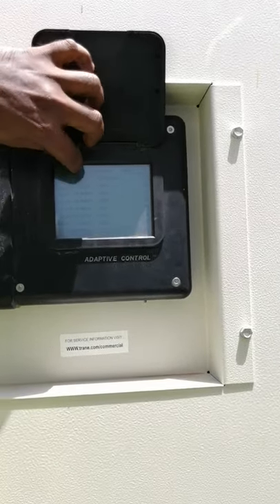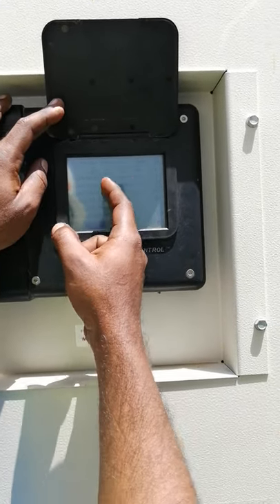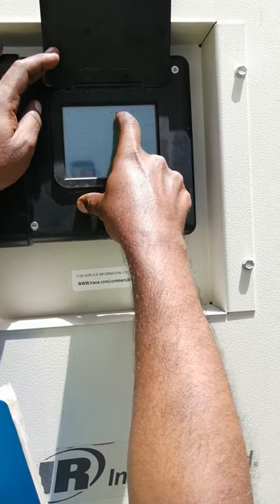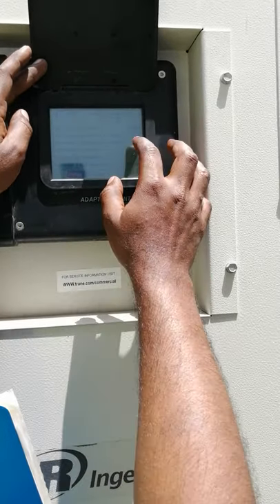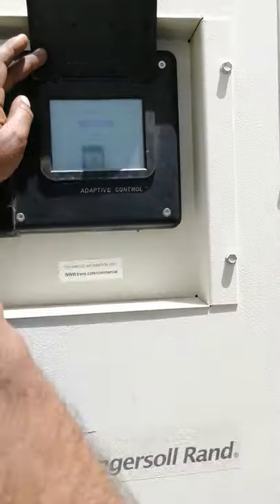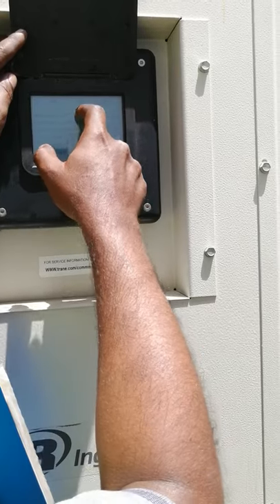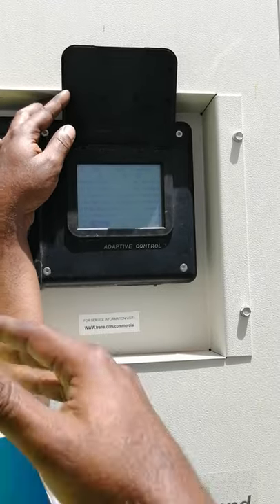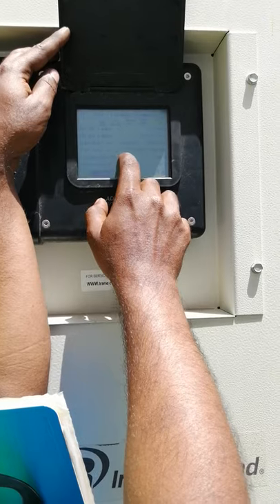Trane Chiller RTAC-400 Electrical control panel, control display and how to operate the chiller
Trane Chiller RTAC-400 Electrical control panel, control display and how to operate the chiller.how to rest the alarm. how to check the chiller reading and Status. EXV how to check.